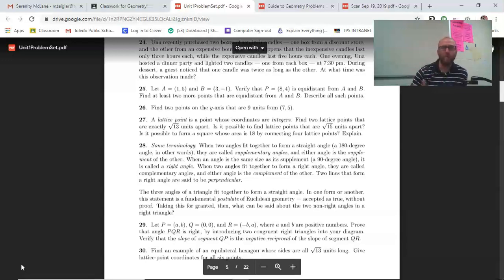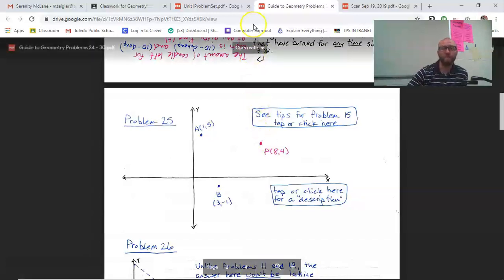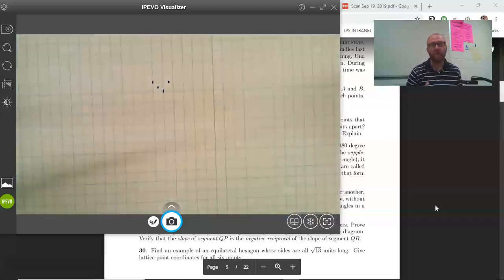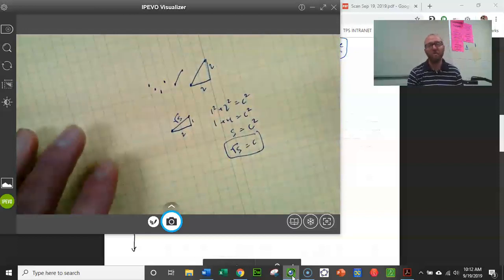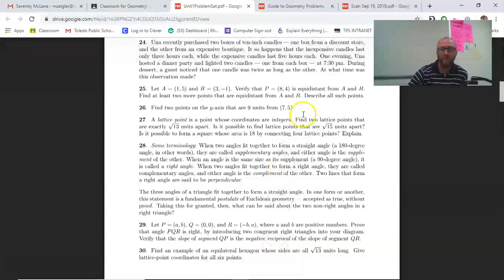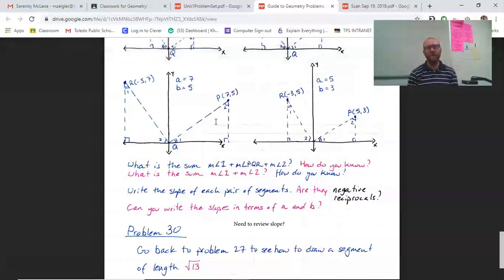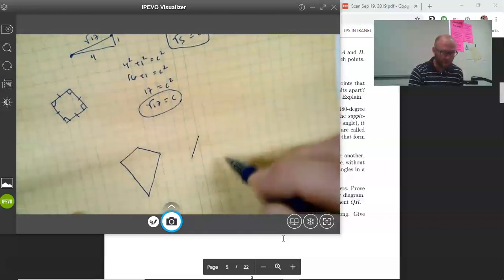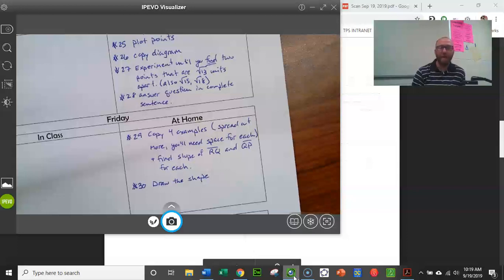Homework For Problems 24 30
Review what you need to do to be ready for class!